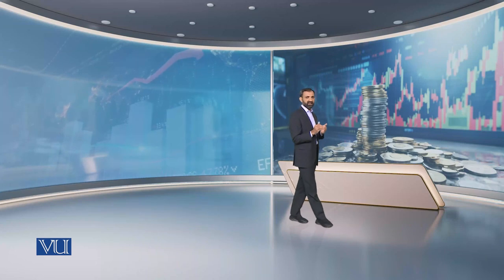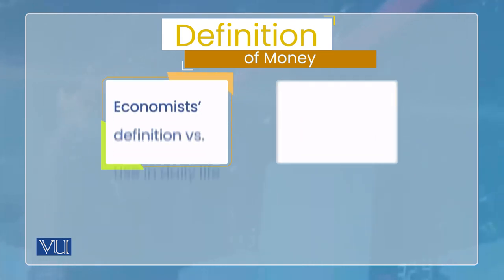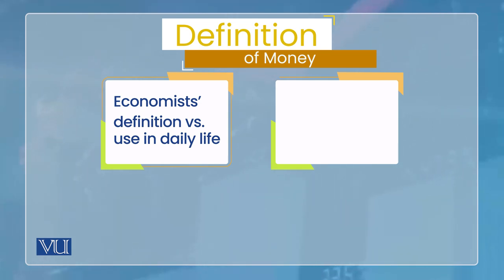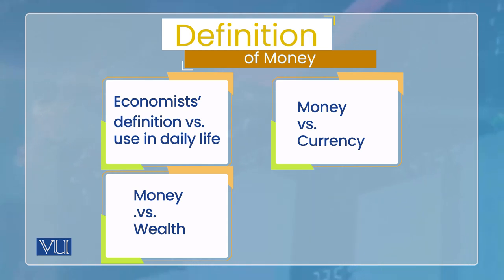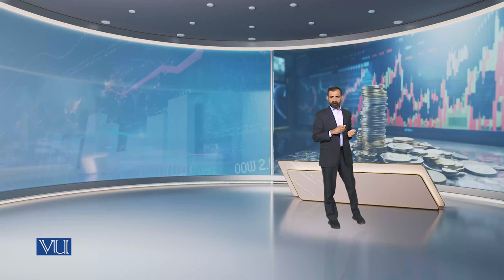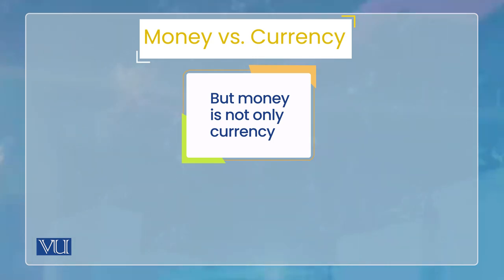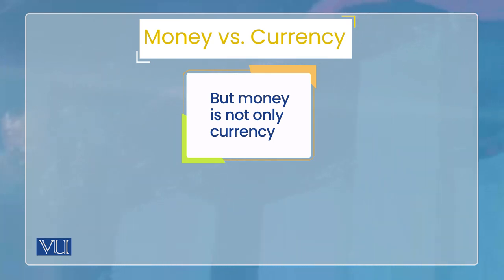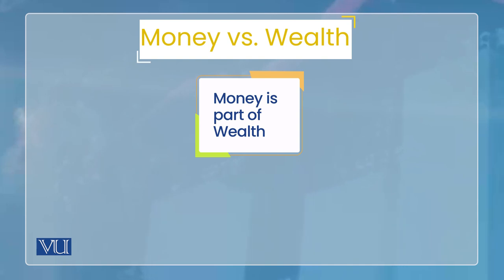Meaning of Money: Definition of Money | Monetary Economics | ECO604_Topic004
Topic004: Meaning of Money - Definition of Money,
By Dr. Wasim Shahid Malik